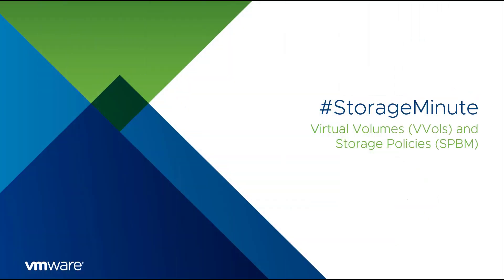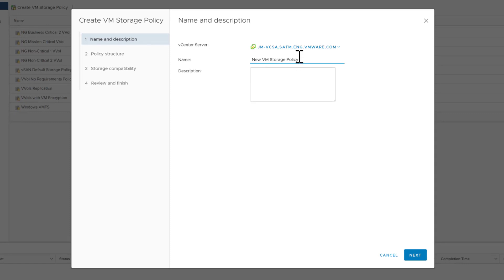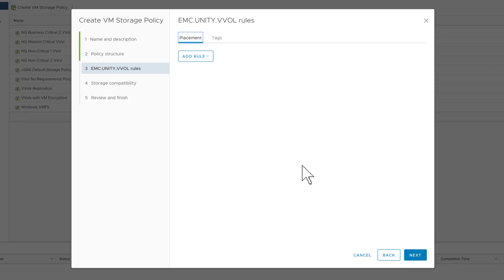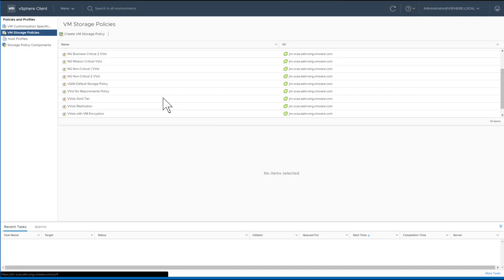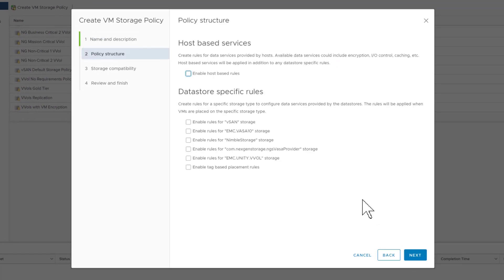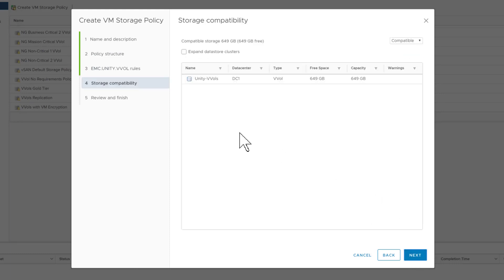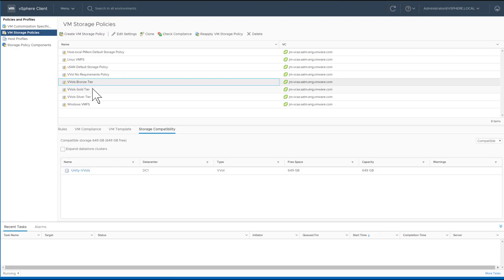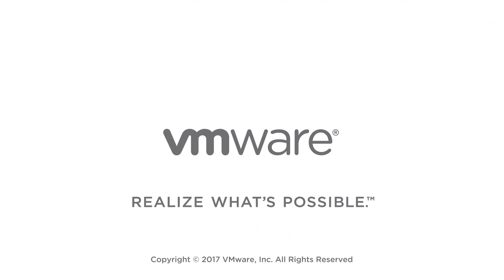StorageMinute: Virtual Volumes (vVols) and Storage Policies (SPBM)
StorageMinute: Learn how to create Storage Policies for your Virtual Volumes.